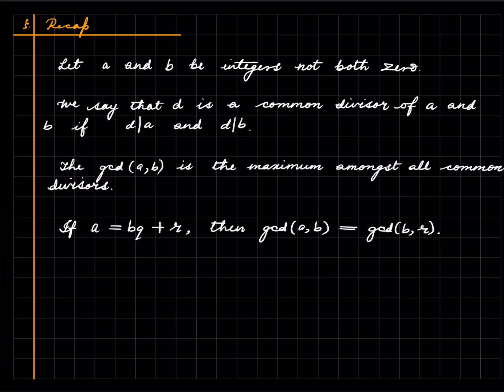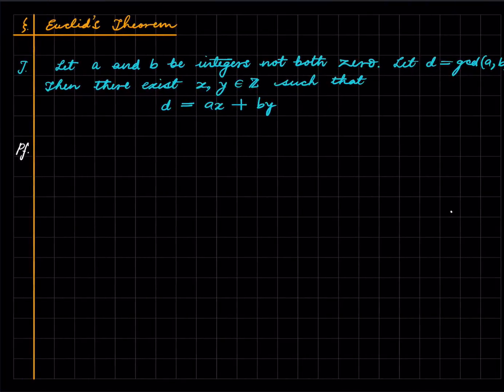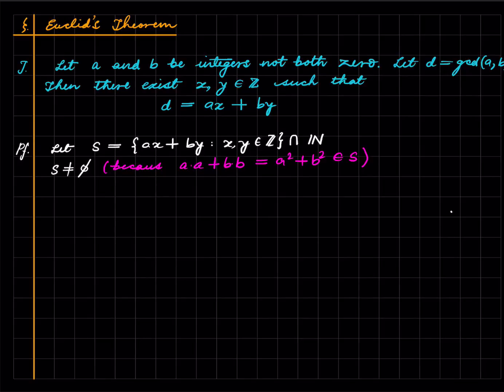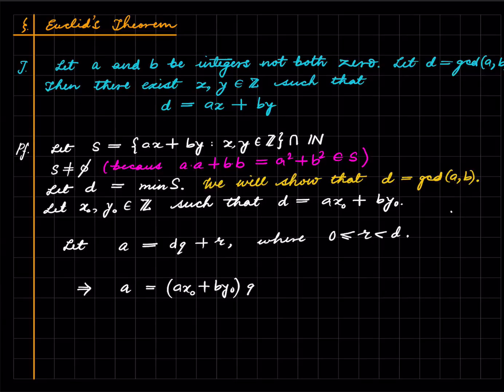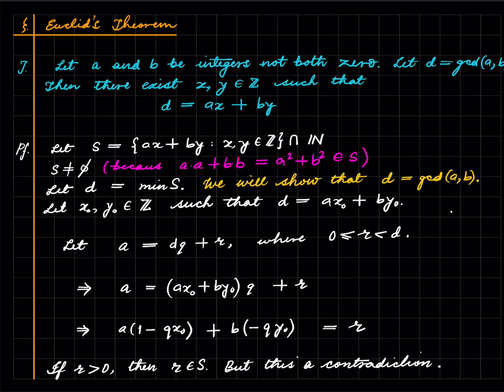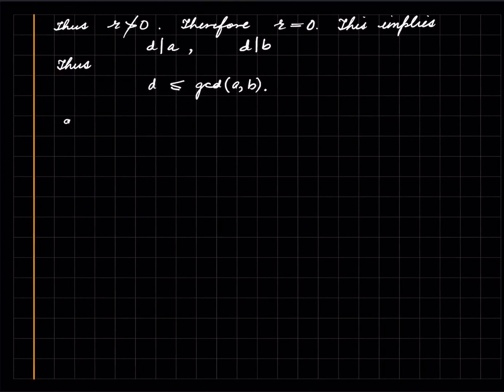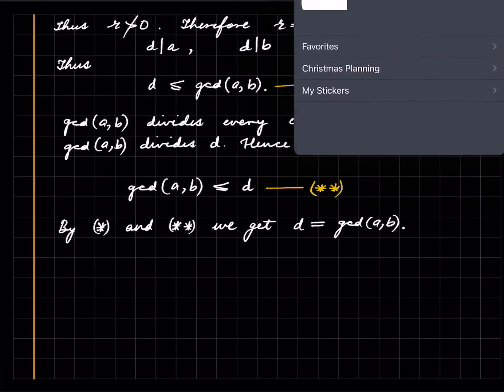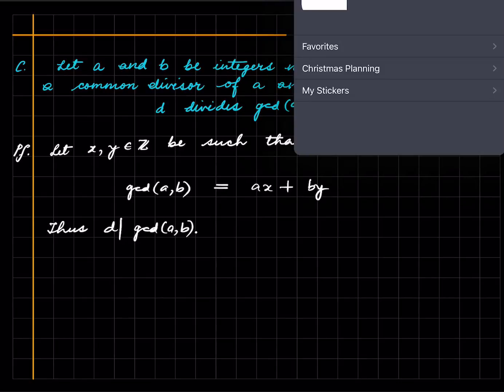[Deprecated] Group Theory Lecture 0.4 Euclid's Theorem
00:00 Recap
01:14 Problems
01:22 Main Theorem (Euclid)
09:23 Interesting Corollary